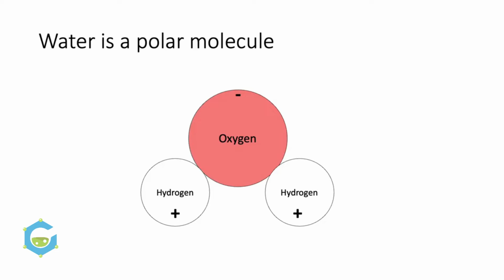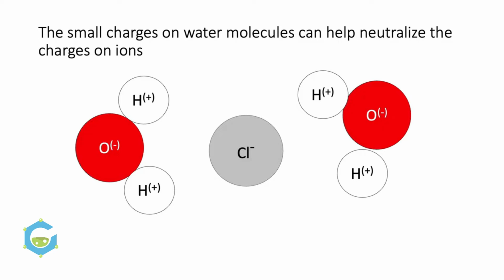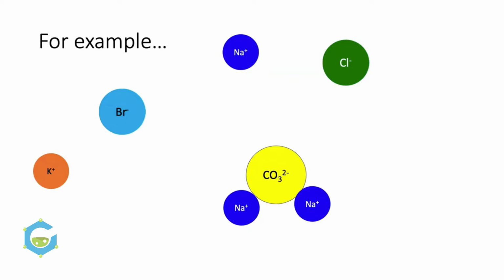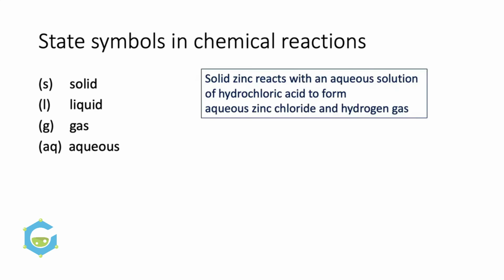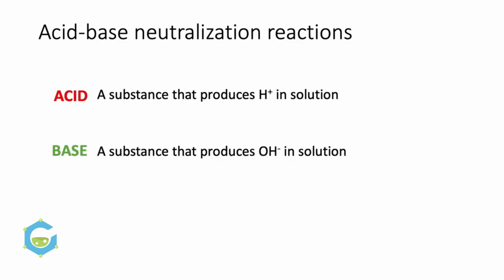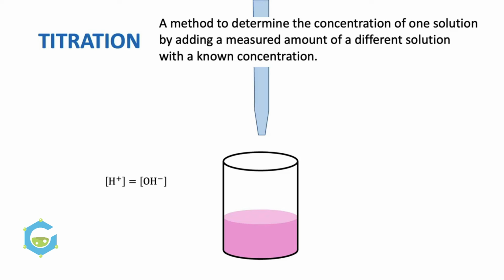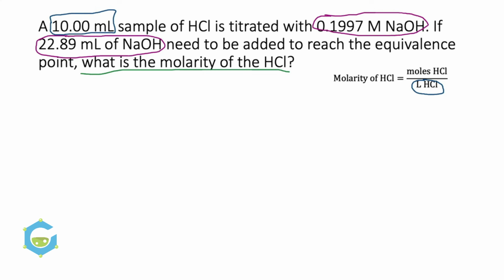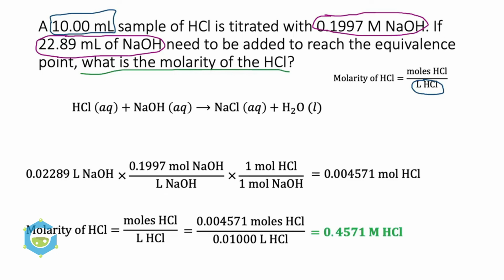ALCHEMIA | Stoichiometry - Types of Chemical Reactions in Aqueous Solution